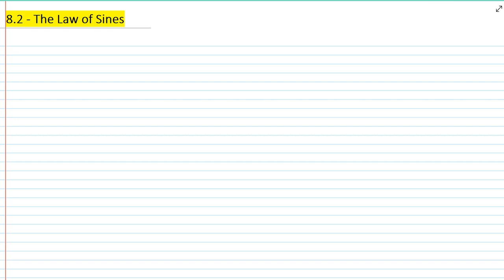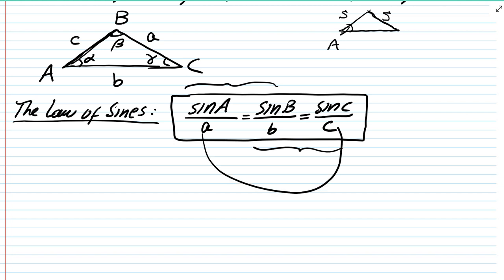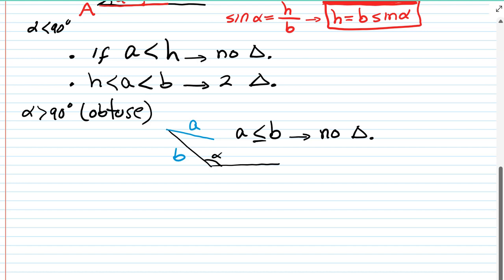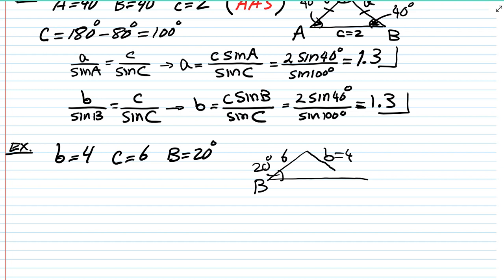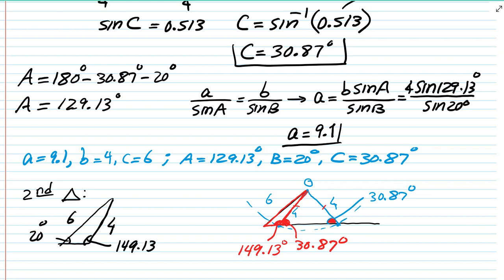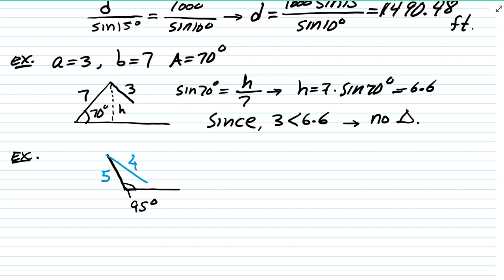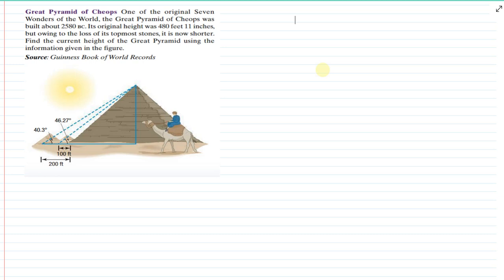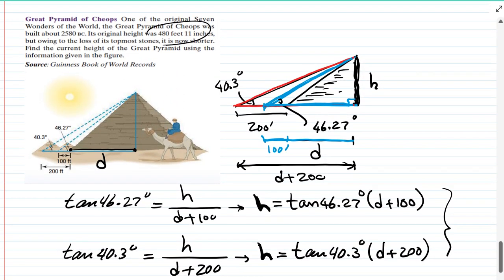Lecture 36: The Law of Sines